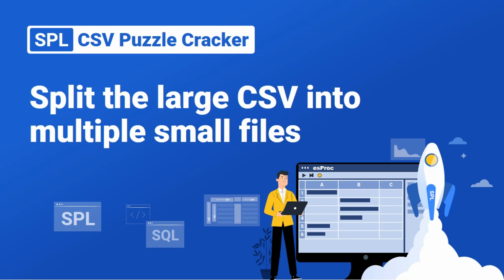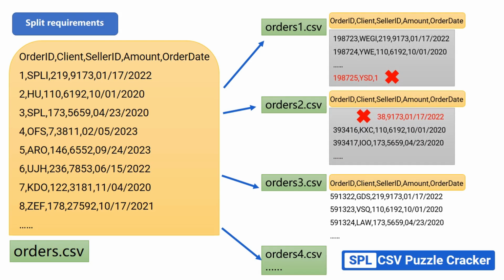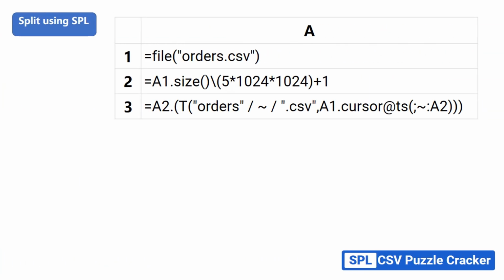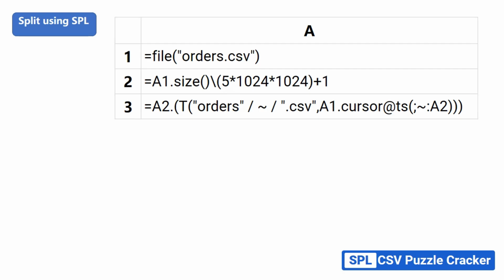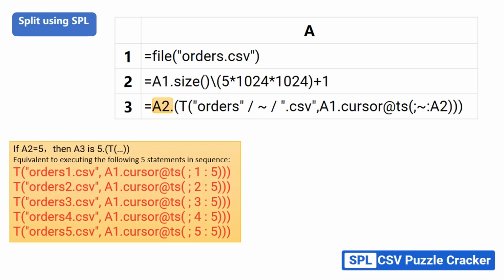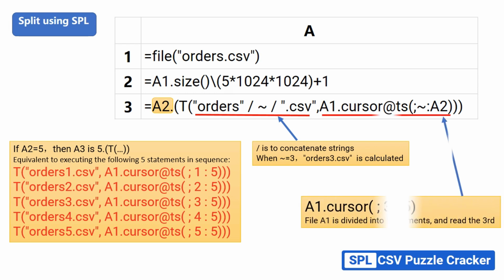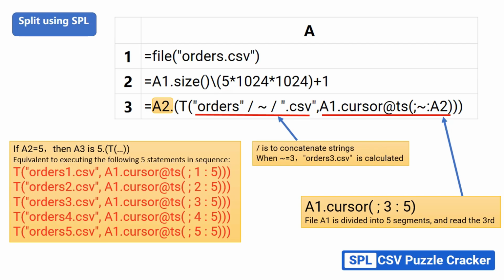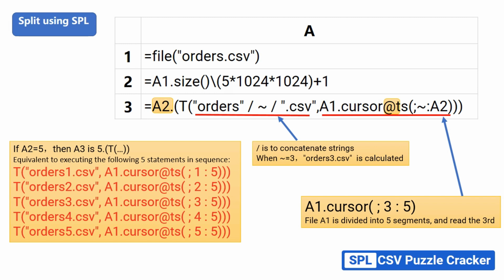Split the Large CSV into Multiple Small Files🗂️💼 SPL - CSV Puzzle Cracker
In this video, we’ll show you how to use SPL (Structured Process Language) to efficiently split large CSV files into smaller, more manageable files.
This technique is perfect for handling massive datasets without overwhelming your system. Say goodbye to cumbersome manual splitting methods and let SPL handle the heavy lifting for you!
Perfect for data analysts and developers working with big data.
Watch and see how simple it can be!